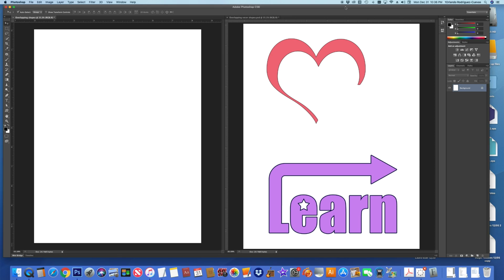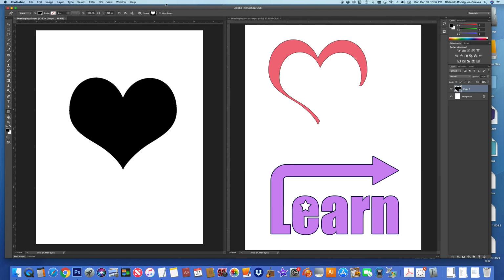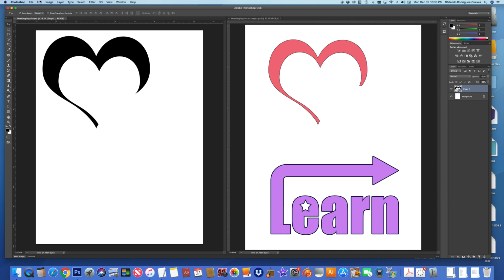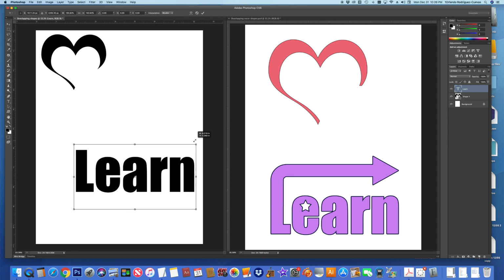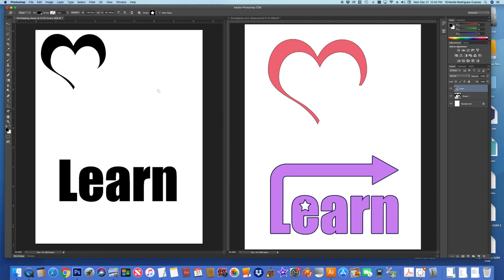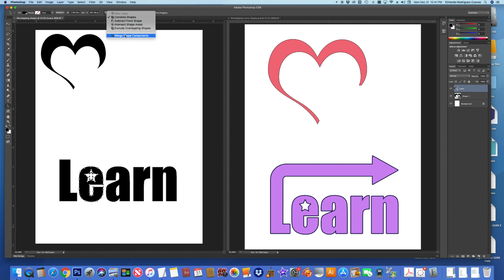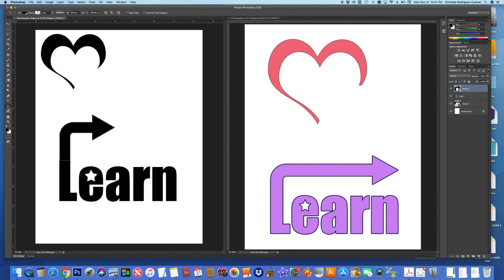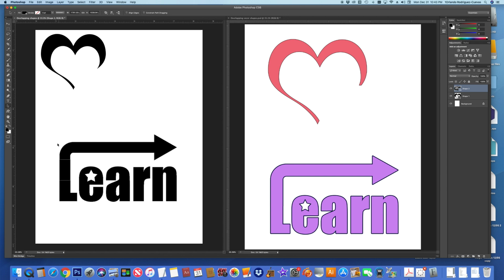Overlapping shapes and type